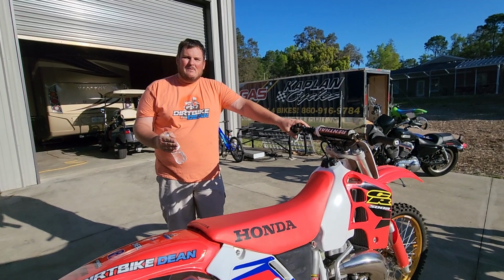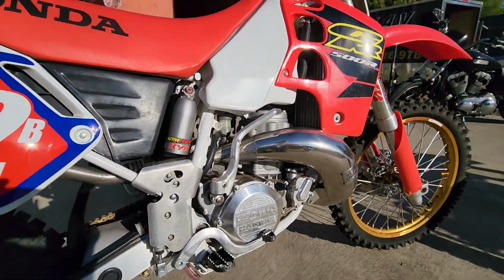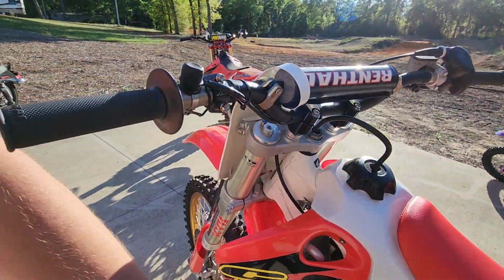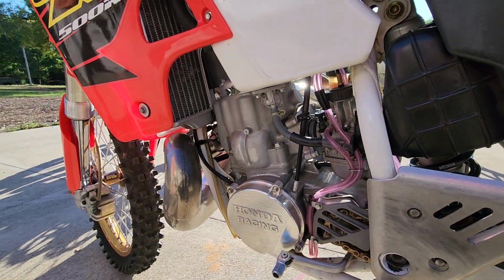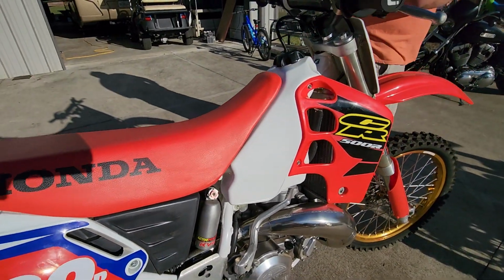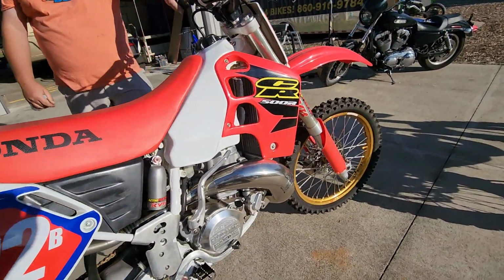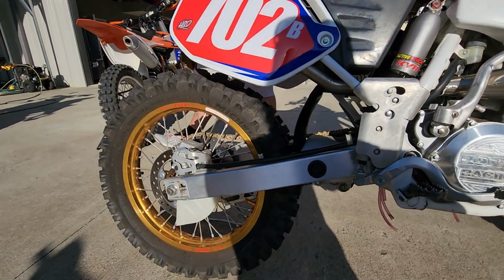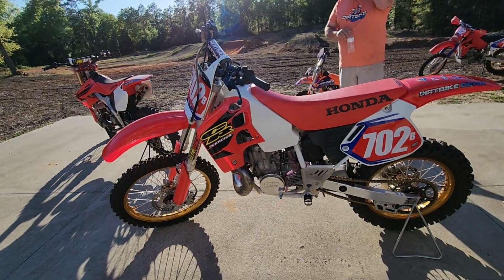2000 HONDA CR500R MINT LOW HOUR SURVIVOR March 15, 2023